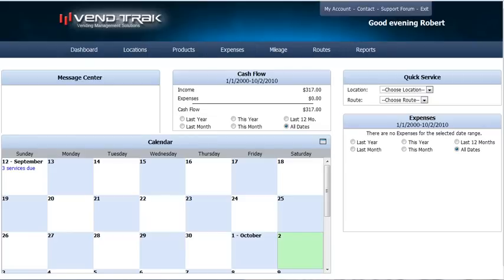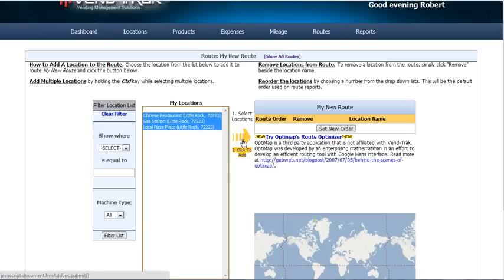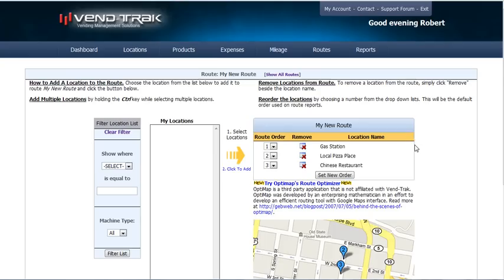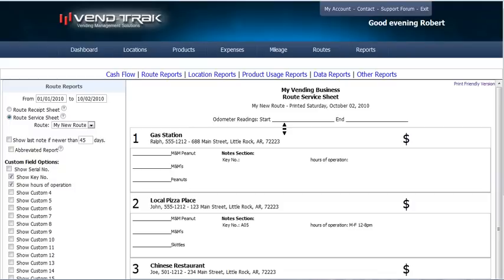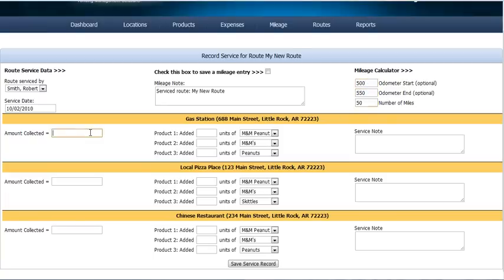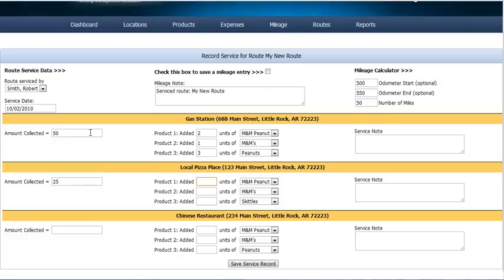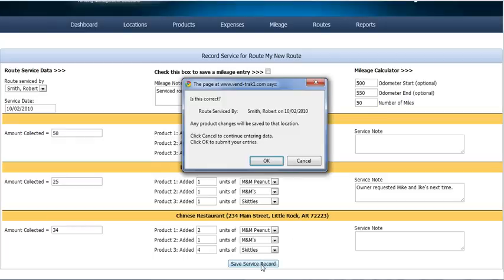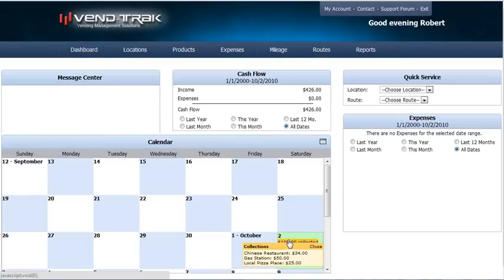Creating Routes In Vend-Trak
This demo builds a quick route of three locations.  Then uses that route to build the Route Service Sheet.  The information from the Route Service Sheet is then added quickly to Vend-Trak with the "Service Route" screen.